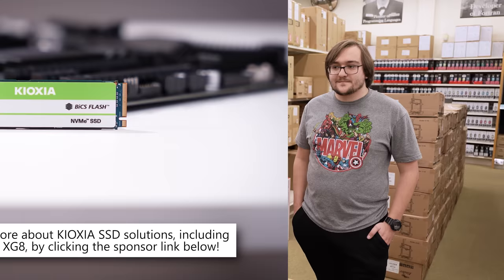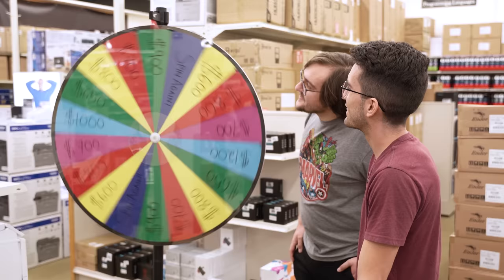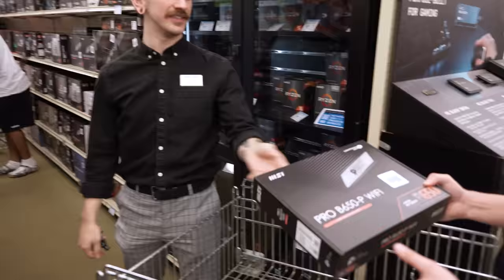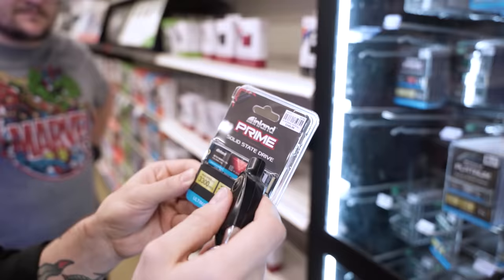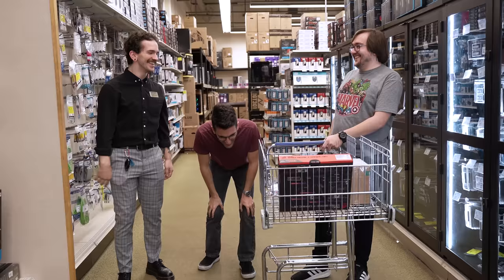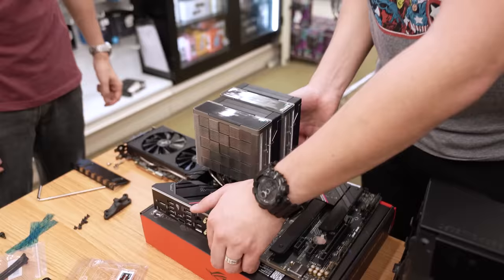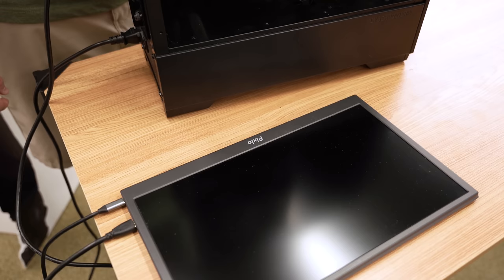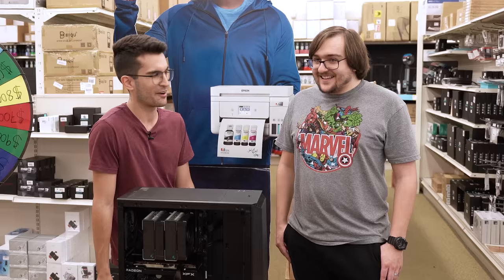He Couldn't Believe It Was the SAME PC! - Gear Up S1:E3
Welcome to our Gear Up series! In this episode, we meet with Ethan at the Duluth, GA Micro Center to upgrade his old gaming PC! He's currently rockin' an AMD Ryzen 5 3600 and RX 6600. Let's see what budget he wins and how he spends it!

🛠️ PC parts list:
AMD Ryzen 9 7900X, ASUS B650E-F, & G.Skill Flare X5 DDR5 Combo

2x Pixio PX277 Prime 165Hz IPS Monitors